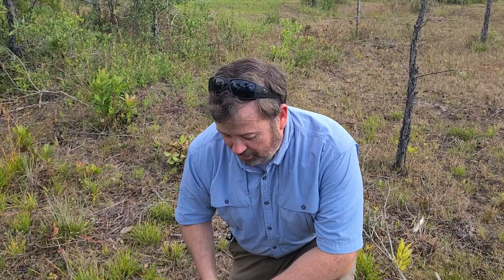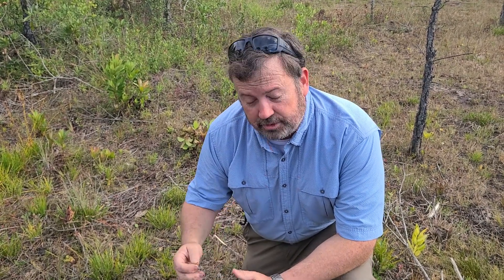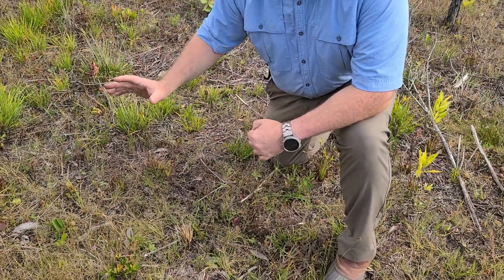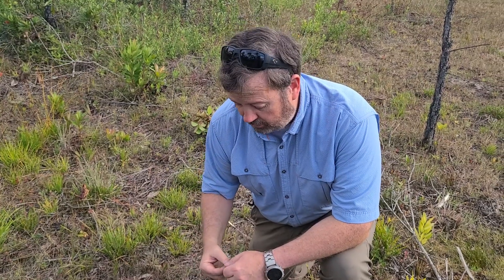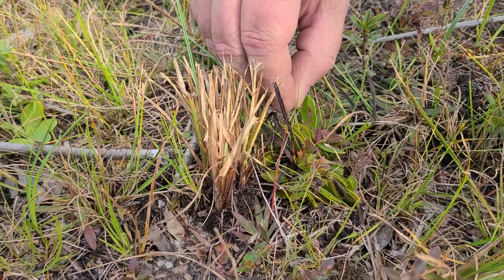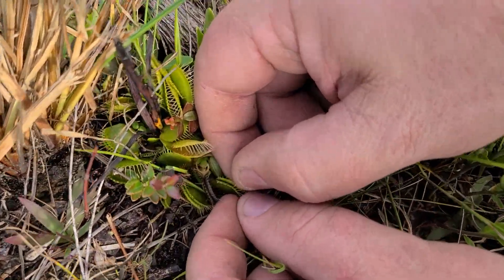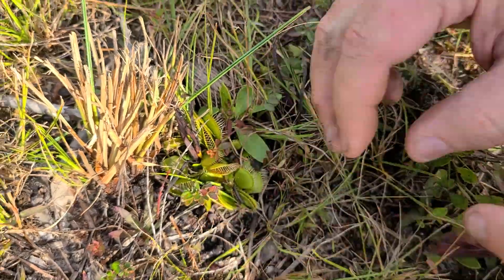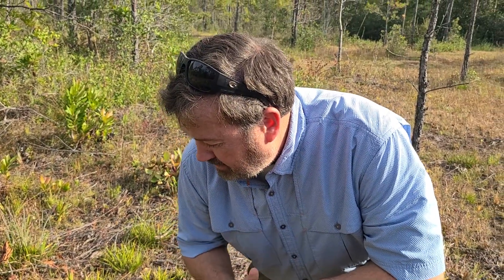Venus Flytraps in the wild.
Venus Flytraps in the wild of Coastal Carolina